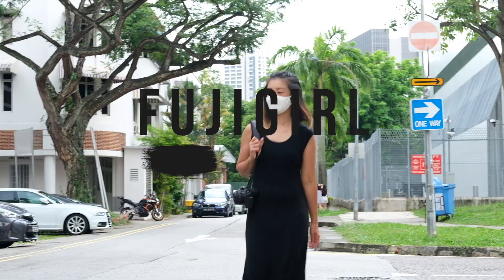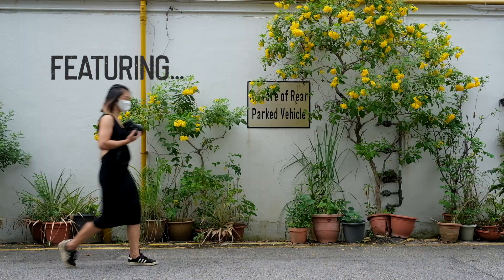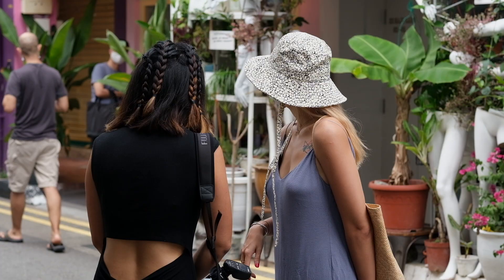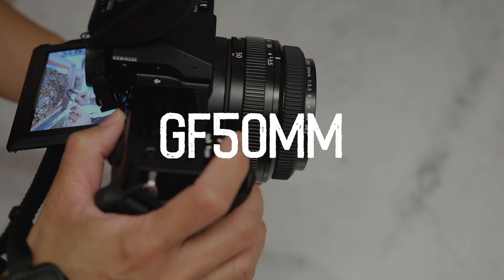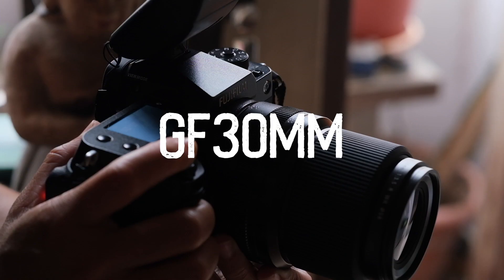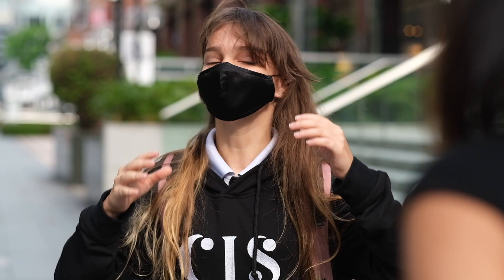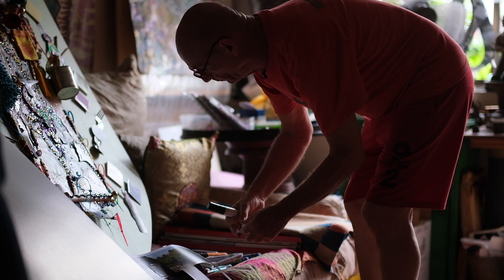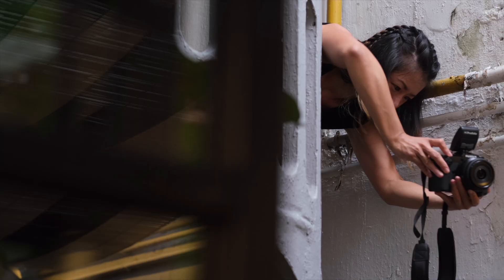FUJIGIRL Season 2 : Trailer (Fujifilm Singapore x Mindy Tan)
In Fujigirl Season 2, X-Photographer Mindy Tan demonstrates the GFX100S, with the GF80mm, GF50mm, and GF30mm.

Fuji Girl is commissioned by FUJIFILM Singapore.